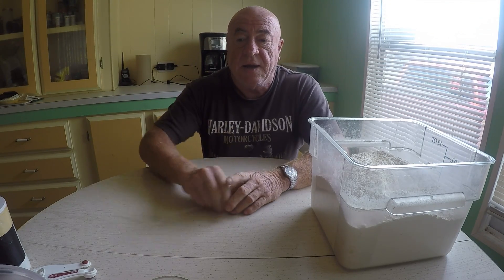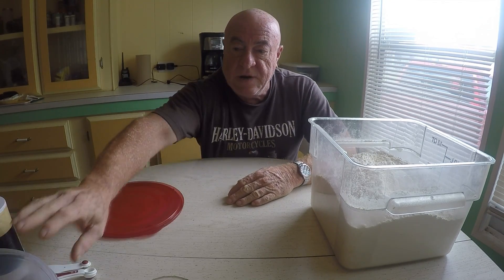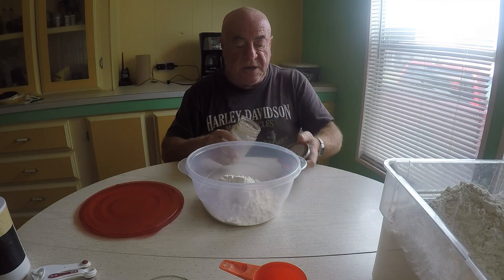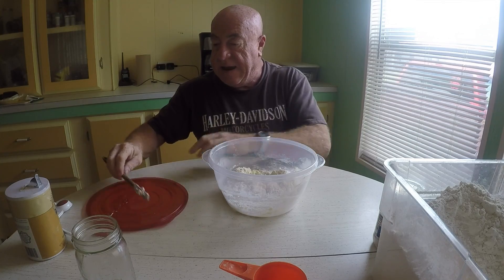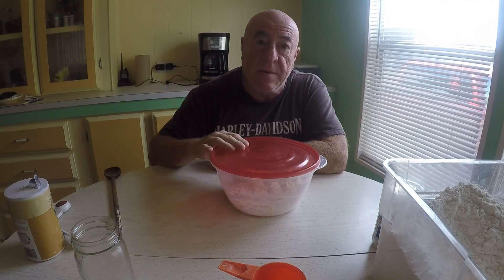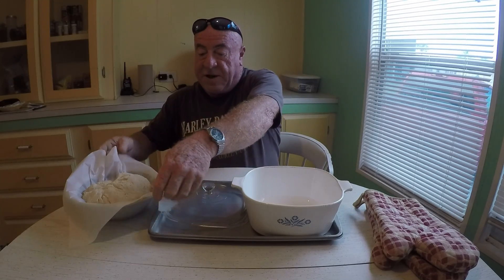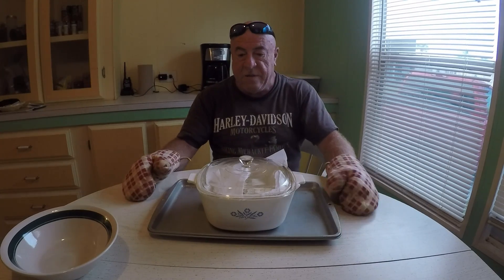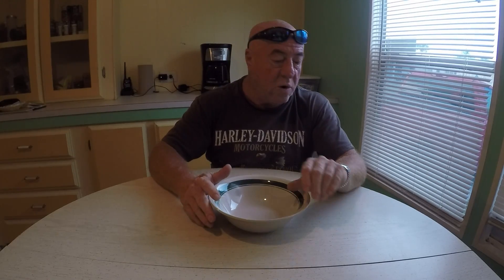Awesome Artisan Bread On The Road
Baking great bread on the road with no special tools.